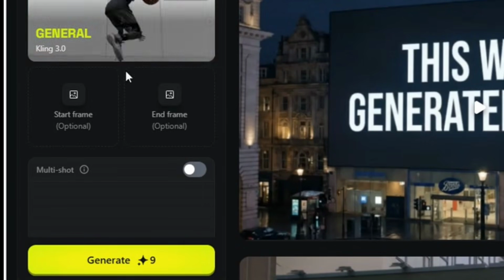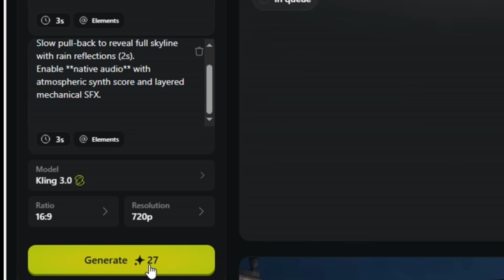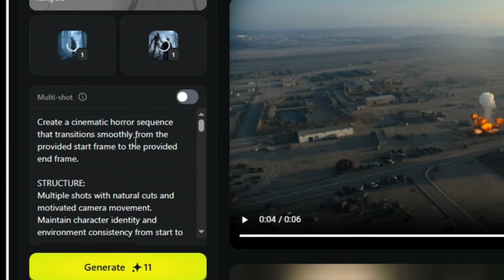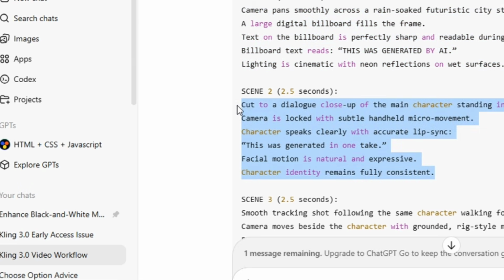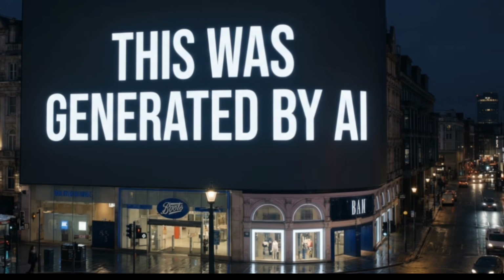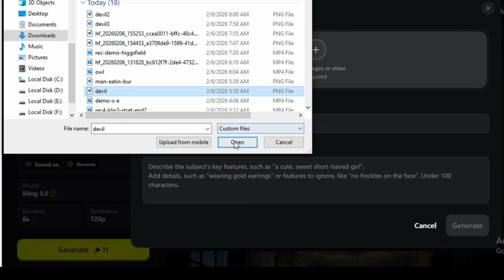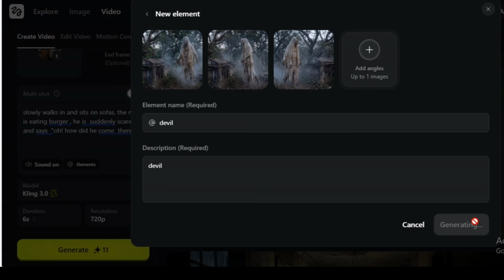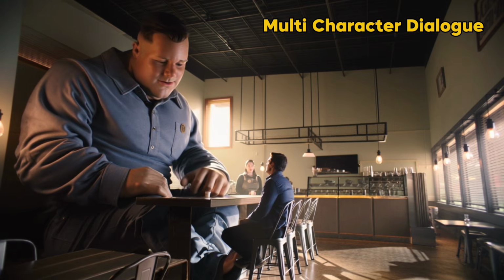Kling 3.0 is crazy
In this video, I test Kling 3.0 inside Higgsfield.ai across cinematic storytelling, horror, action, and real commercial ads — all generated directly in-platform.
No stitching.
No external editing tricks.
No fake demos.
You’ll see:
15-second continuous cinematic shots
Character and motion consistency
Native audio generation
Multi-scene storytelling in a single model
Real ad-ready outputs (beauty, horror, action)
This isn’t an upgrade.
It’s a complete rebuild of AI video generation.
🎬 What’s Inside This Video
⏱️ Cinematic opening hook (one-take shots)
⚔️ Kling 3.0 vs Kling 2.6 — visual comparison
😱 Psychological horror sequence (realism test)
💄 Luxury beauty ads (lipstick & eyeshadow)
🎥 One-shot cinematic stress test
🖥️ Live Higgsfield.ai workflow demo
🚀 What makes Kling 3.0 different
Everything you see is generated using Kling 3.0 on Higgsfield.ai.
🔗 Try Kling 3.0 on Higgsfield
👉 Higgsfield.ai
👉 Free Kling + Unlimited Plans Available
(Links above)
💡 Why Kling 3.0 Matters
Kling 3.0 introduces:
Longer continuous scenes
Stable characters across shots
Better camera control
Native audio inside the same generation
Production-level cinematic quality
This is AI video built for real creators, not demos.